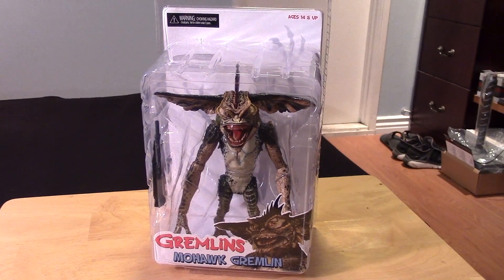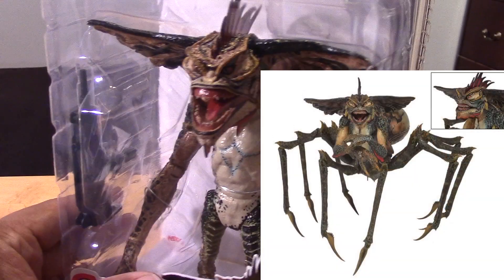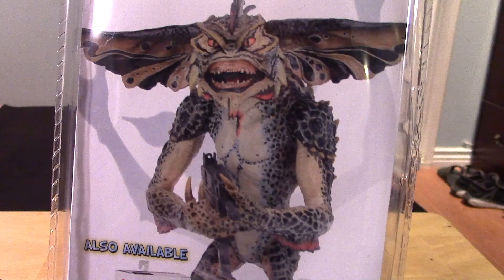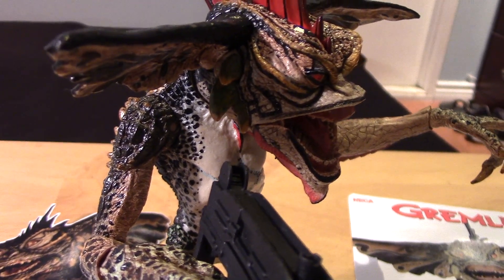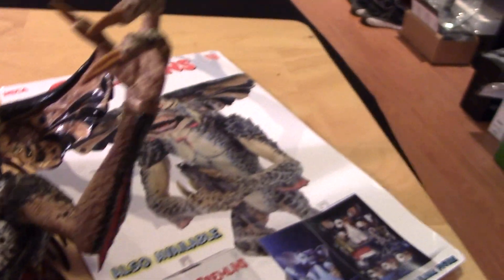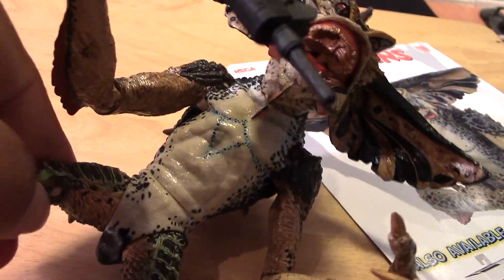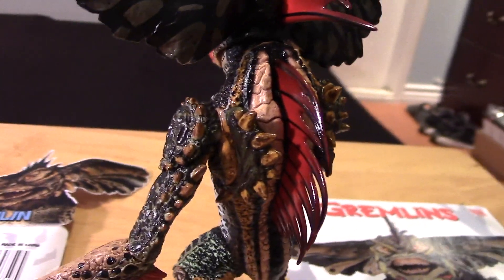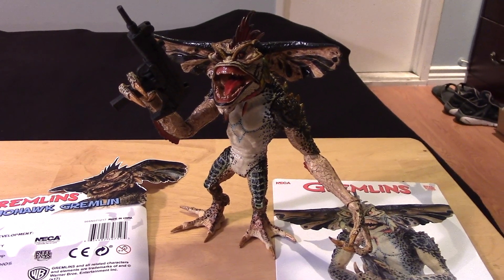NECA GREMLINS MOHAWK 7" scale FIGURE! 2017 version Unboxing & Review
October 23, 2017 - Quick unboxing & review of the Neca 7 " scale GREMLINS MOHAWK FIGURE!  This is the 2nd version of Mohawk by Neca as far as I can recall unless you count the version of him transformed into the Spider Gremlin.  A very nice highly anticipated figure for Gremlins fans and collectors and a fantastic upgrade over the previous released version with closed mouth.